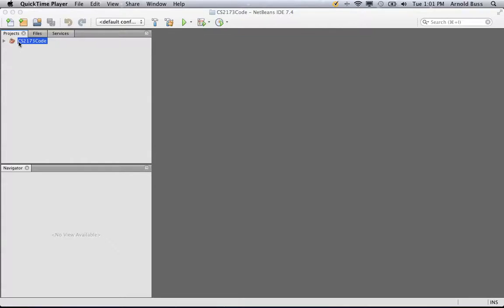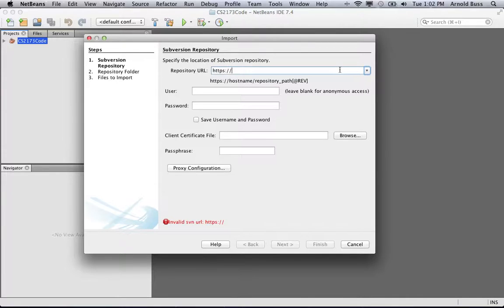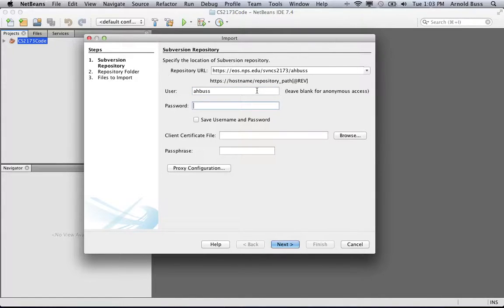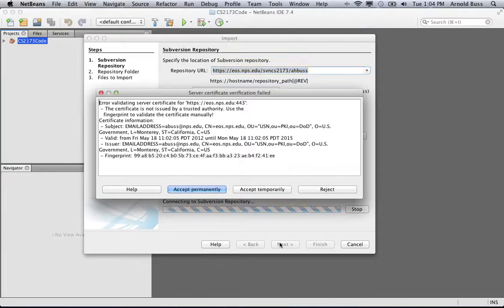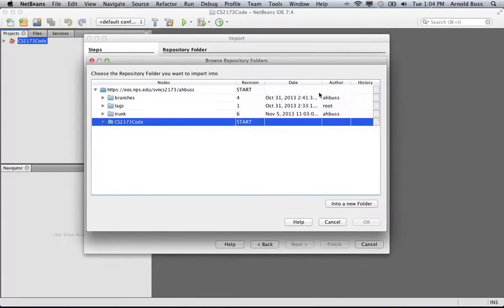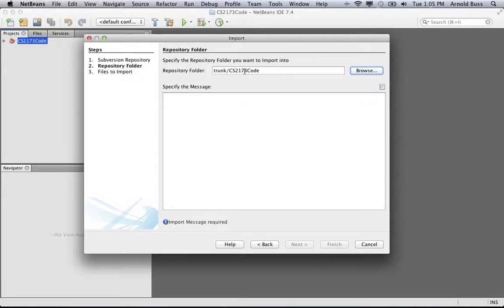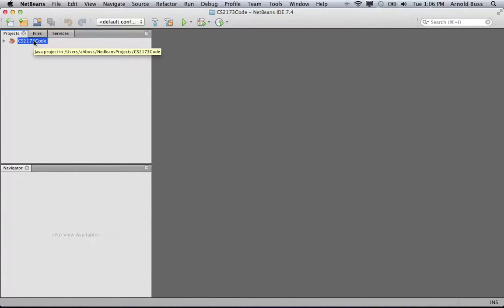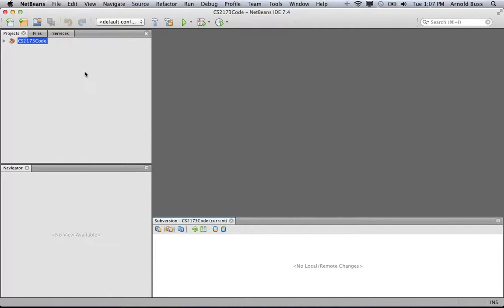Importing Into Subversion